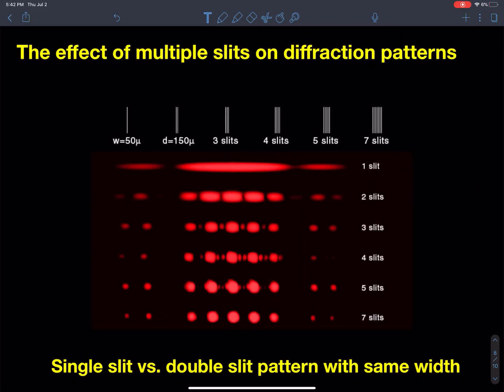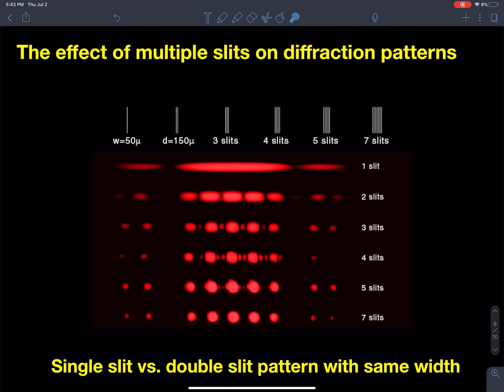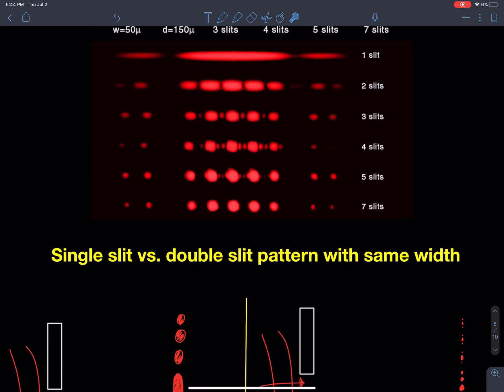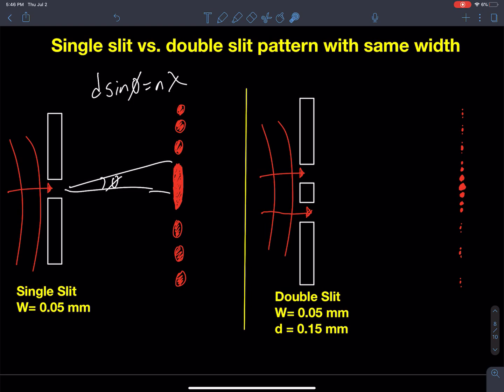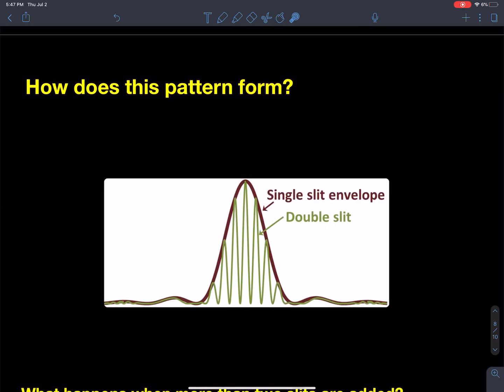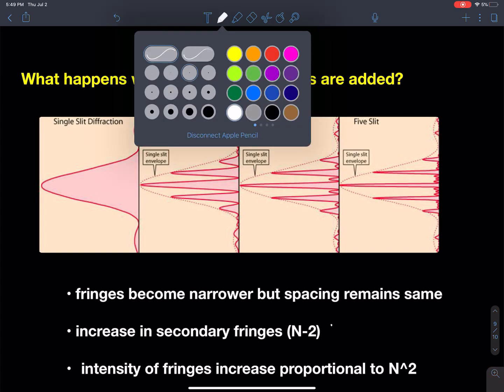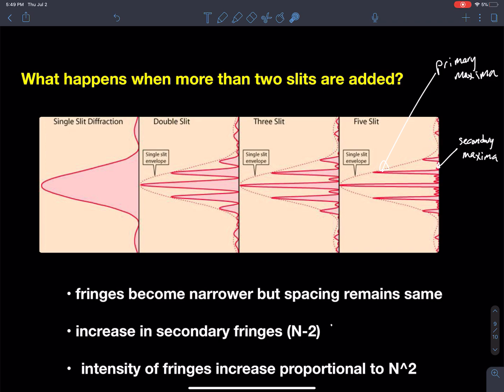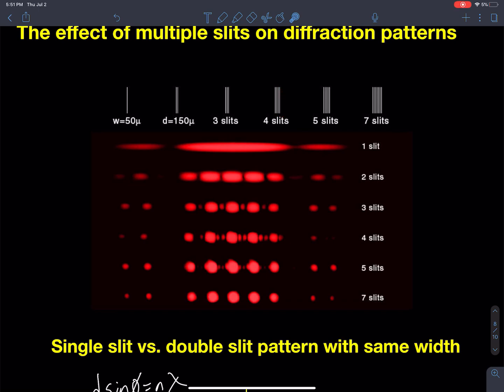HL Multi-Slit Diffraction Patterns Part 2